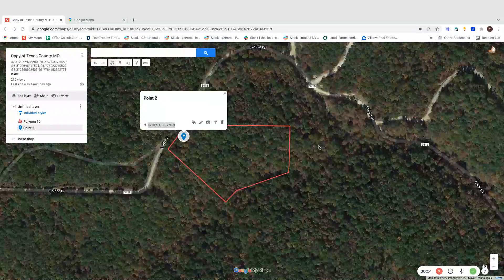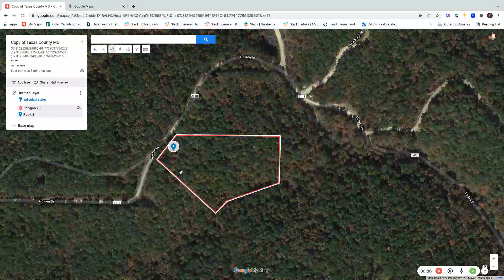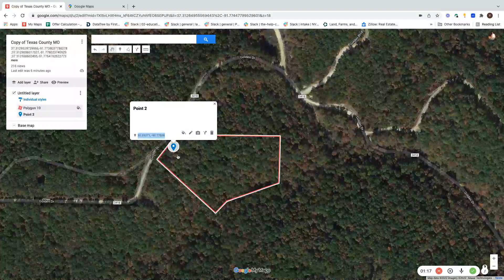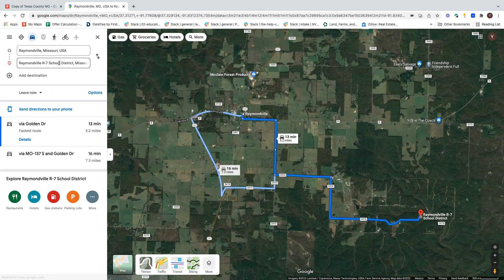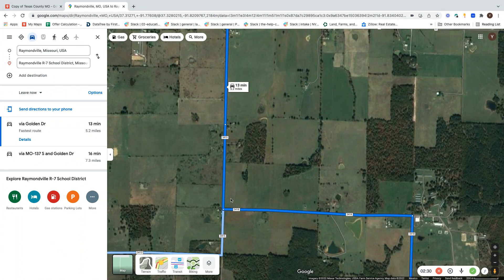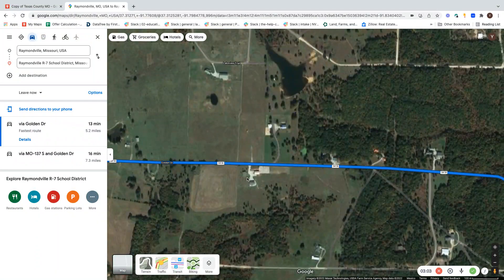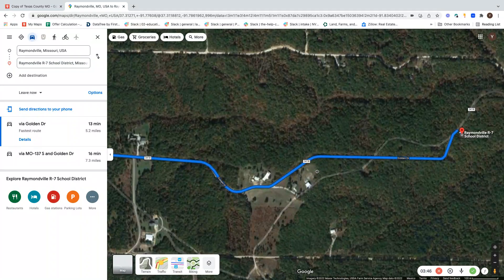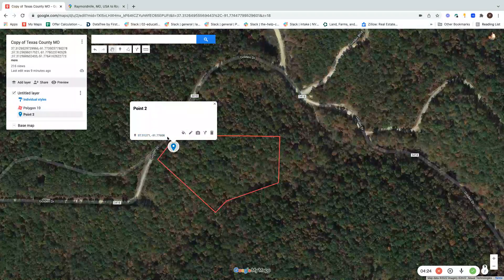Video for Jill